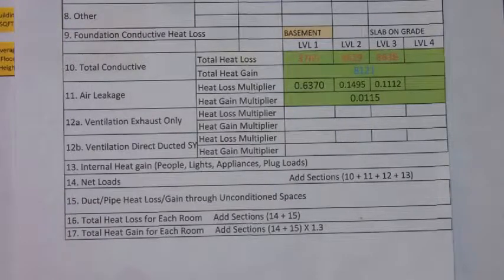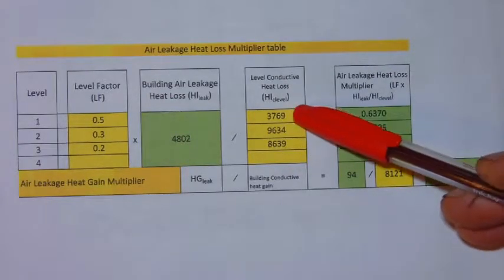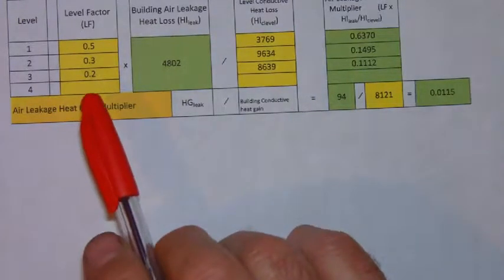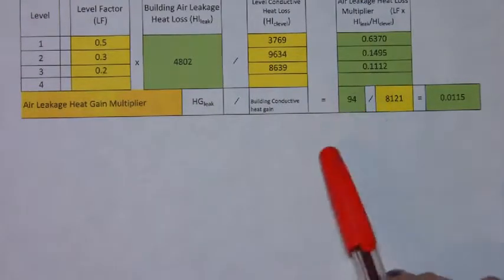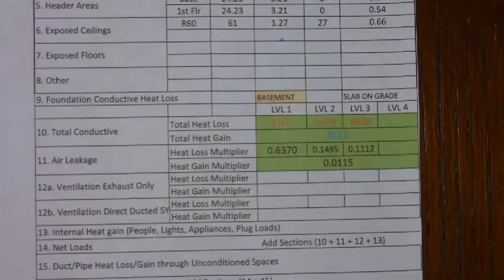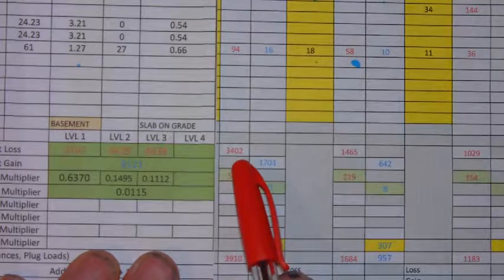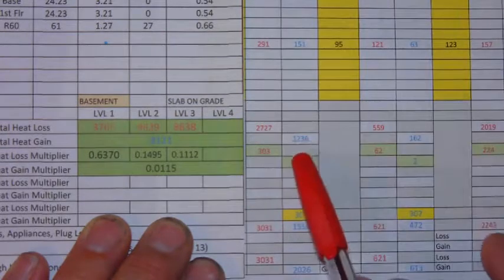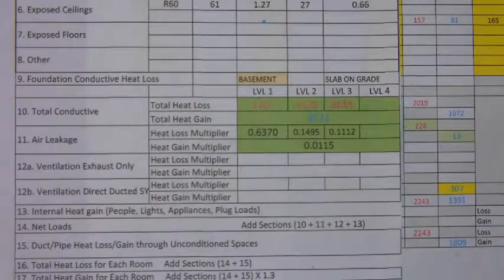Part 9 Air Leakage Multiplier